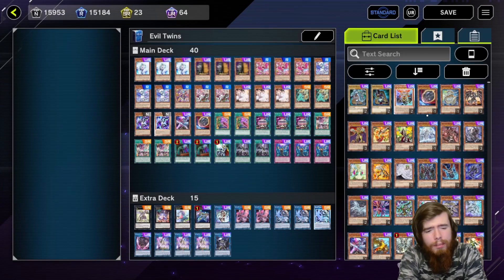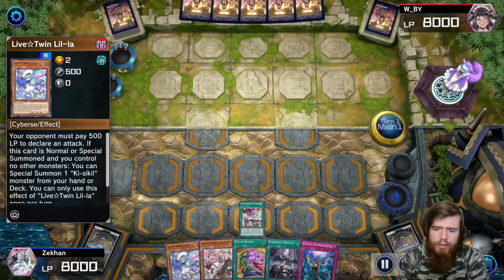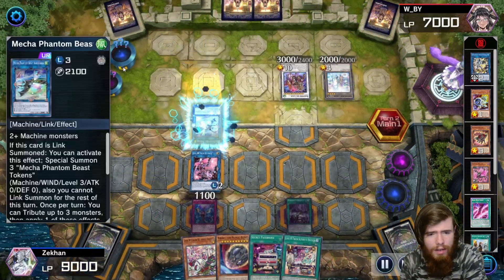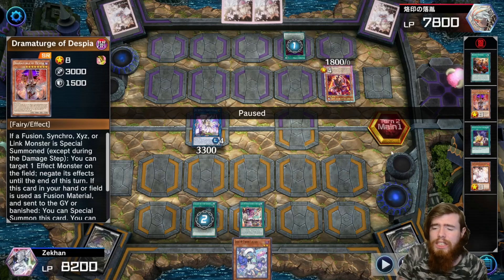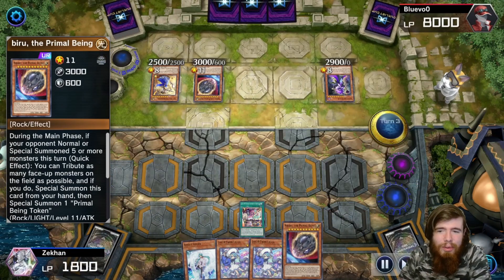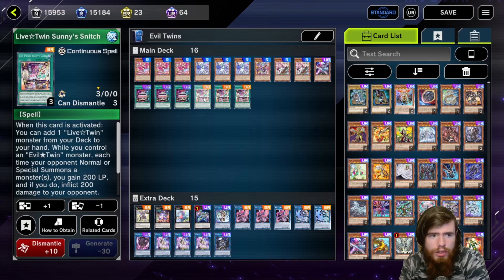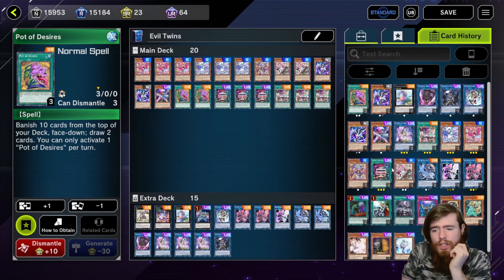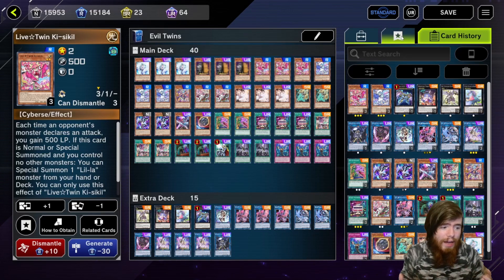The Meta's favourite VTubers, the Evil Twins! | Yu-Gi-Oh! Master Duel